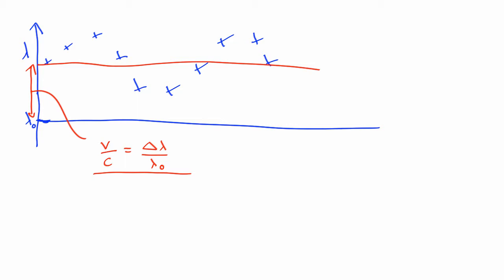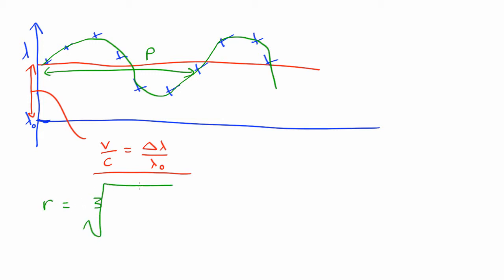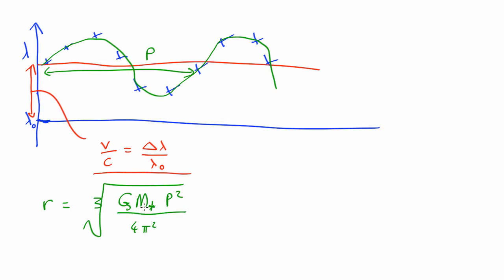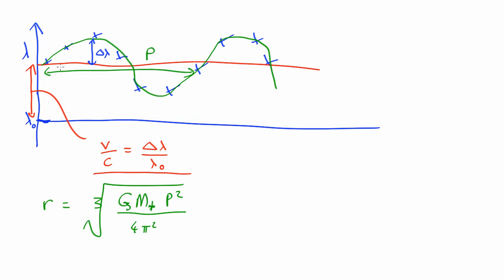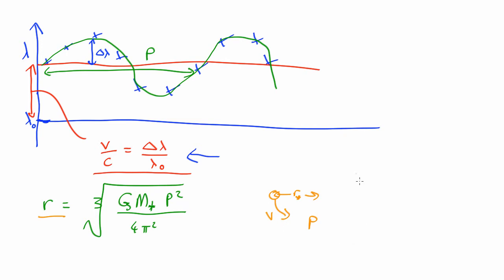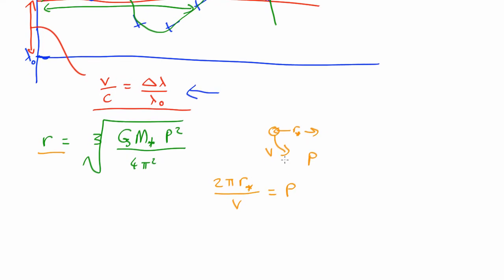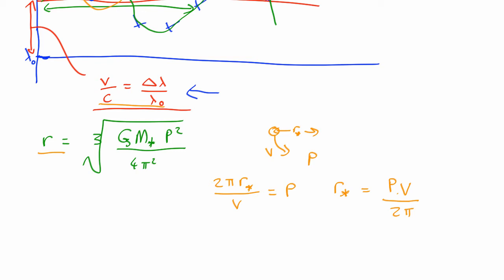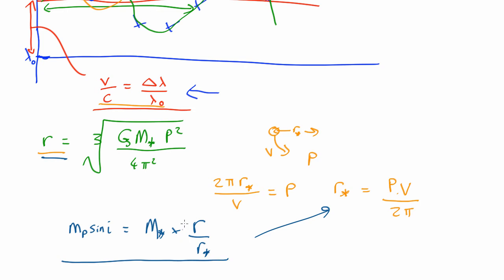A2 L2 Worked example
Worked example - reflex motion planet properties